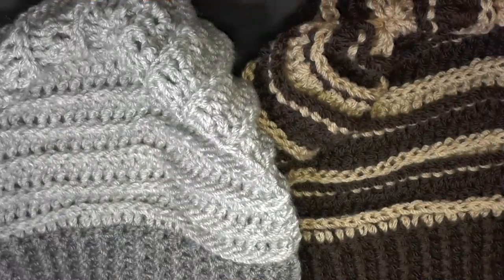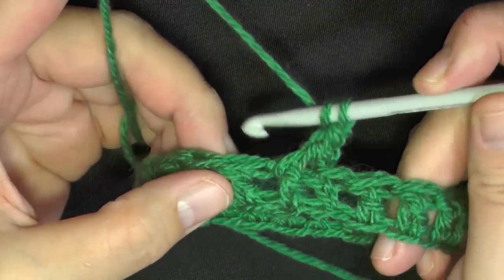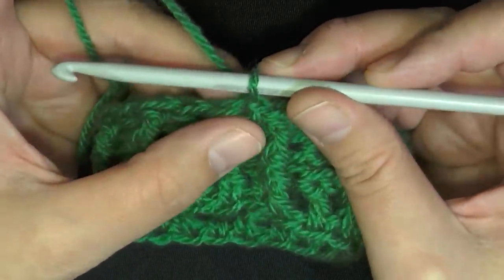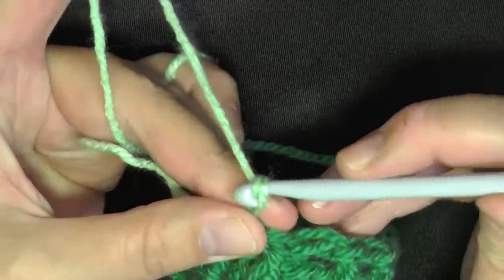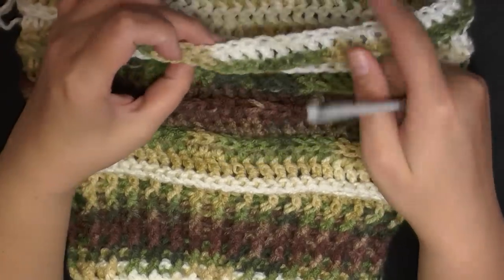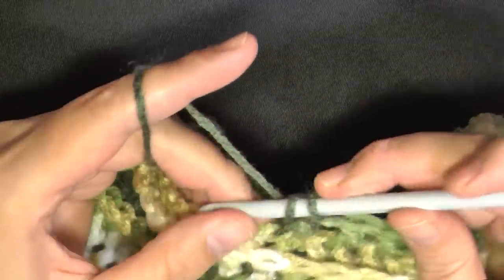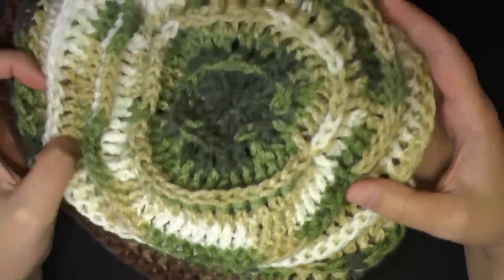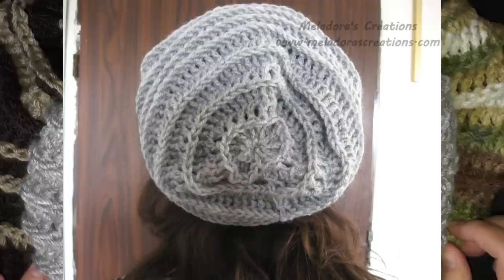Looks GREAT 😮 ☀ You won't BELIEVE how EASY it is to crochet - Riptide Slouch Hat - Beehive Slouch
The riptide slouch hat is simple to create and makes a great crochet beanie for both men and women. The beehive looking beanie is very in right now. I hope you'll give it a try.

Social Links

My Groups on Facebook:
Meladoras Creations Crochet Community (MAIN Public)

0:00 Introduction
0:28 Supplies you'll need
0:48 Hooks I used
1:13 To start
1:44 Form a ring
2:03 Round 1
2:46 End of Round 1
3:03 Round 2
4:22 end of Round 2
4:29 Round 3
5:12 end of Round 3
5:27 Repeat of Round 3
6:15 showing the rounds
6:38 You need 8 rounds total
7:00 showing the rounds on the hat
7:26 after you have 8 rounds completed
7:42 CHANGE HOOK SIZE
8:07 Changing Yarn Color
8:27 Round 9
9:07 End of round 9
9:26 Round 10
10:10 end of Round 10
11:30 Round 11
12:05 How to do color pattern
14:30 TIME TO REDUCE
14:40 Round 21
15:56 end of round 21
16:18 Round 22
16:57 End of round 22
17:10 Round 23
17:52 end of round 23
18:00 Last Round
19:51 end of round
20:05 Leave a long tail
20:46 sewing up the top
22:22 finishing sewing
23:56 Let's keep in touch!